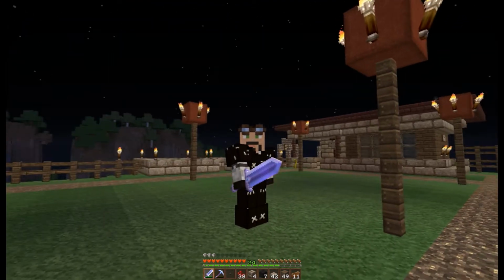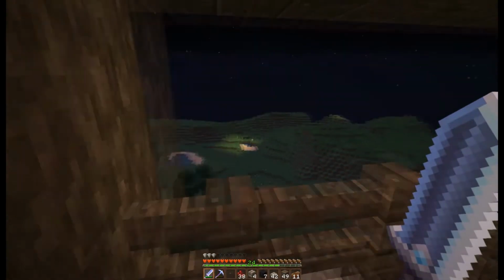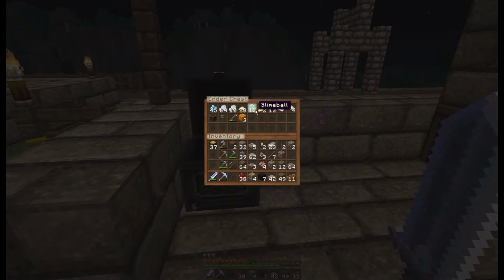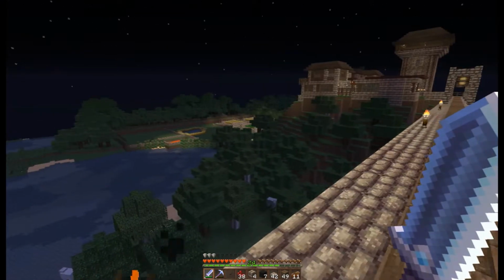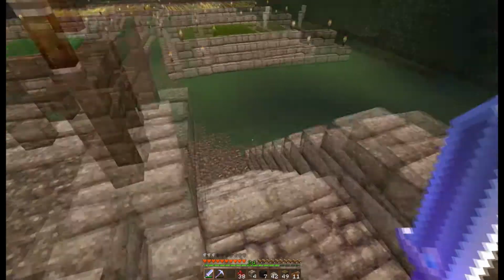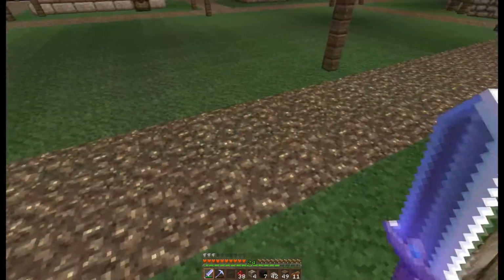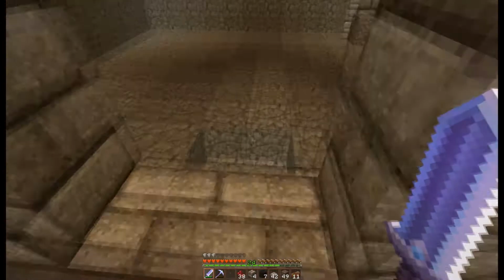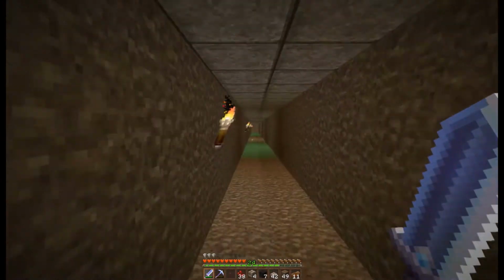DERPVILLE#5 OH NO ANOTHER UPDATE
Ok so update number 5 seems like all i do is update lol anyway in this episode i have some more work done and some finished take a look tell me what you think and be truthful lol

Recording Members-

playing for fun and as a record of what i do

Minecraft is a copyright of Mojang. All gameplay footage is my own original content.

Thumbnail background
found on the web with my own additions